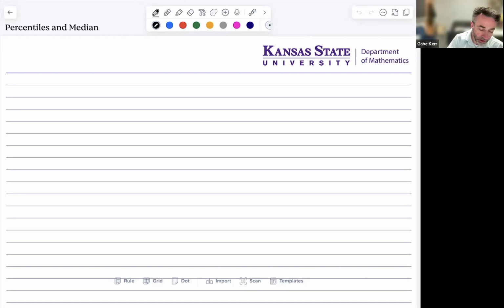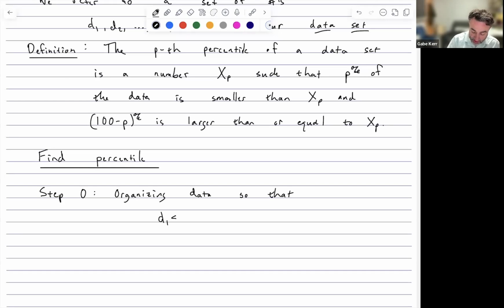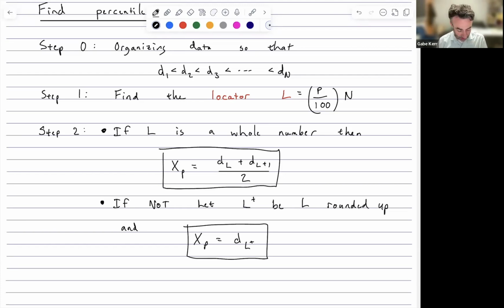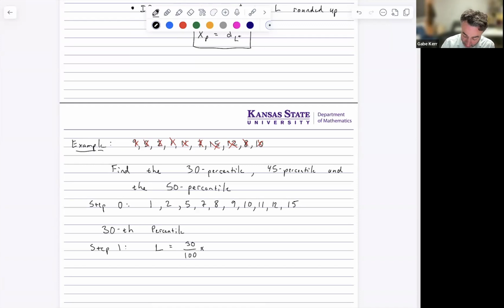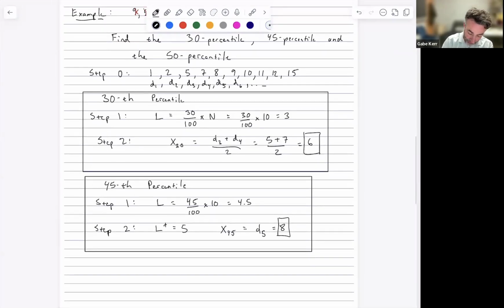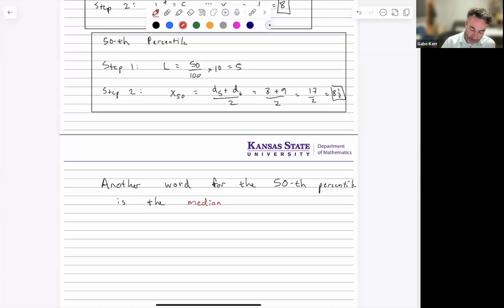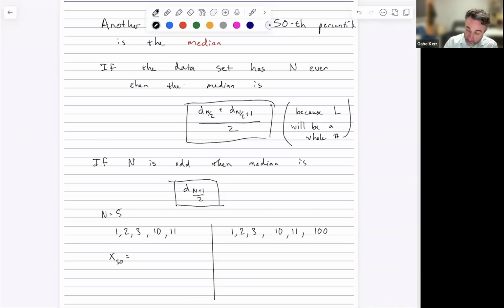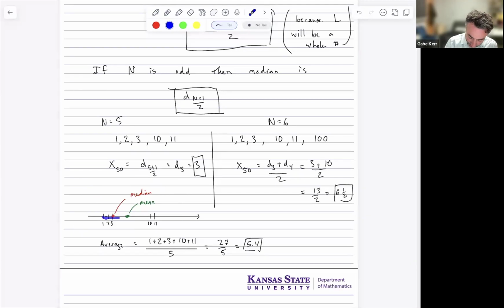Percentiles and Median